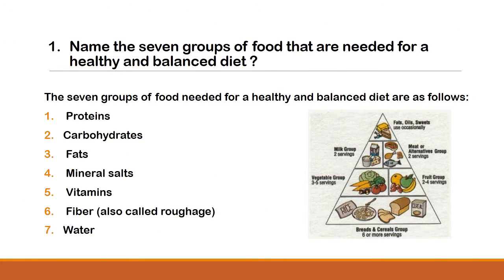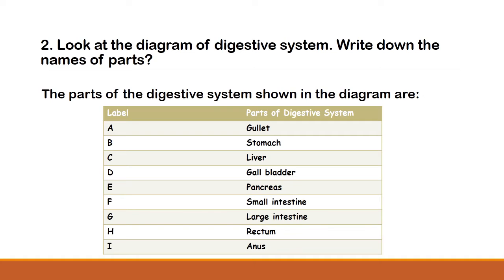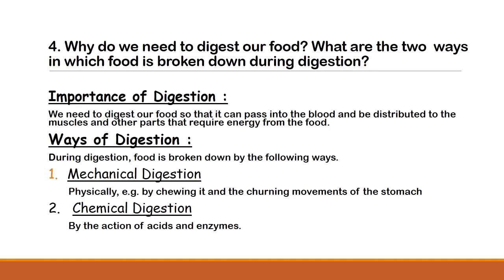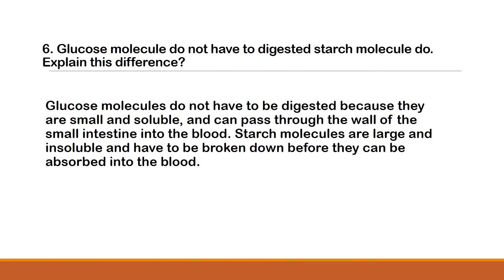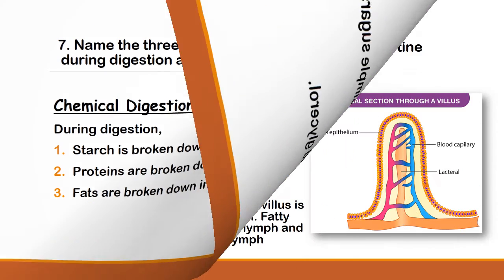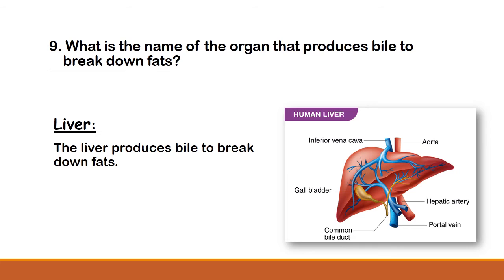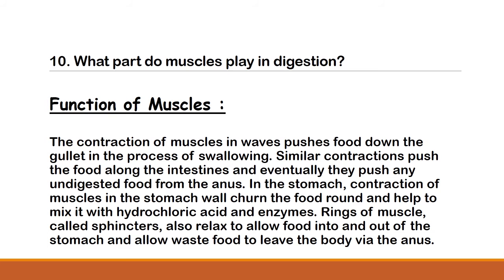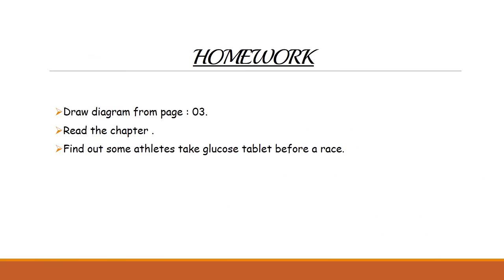Oxford Secondary science book 2 unit 1 the digestive system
The Digestive System Grade 7 "Lee Academy"
Grade 7
Education